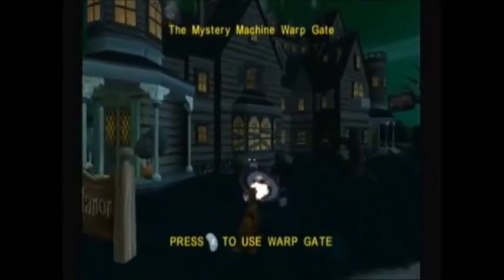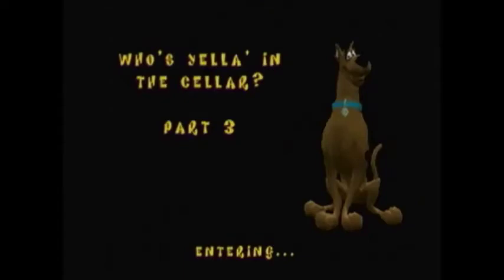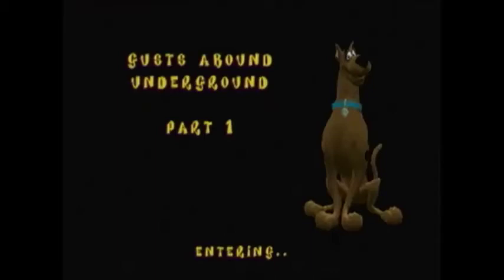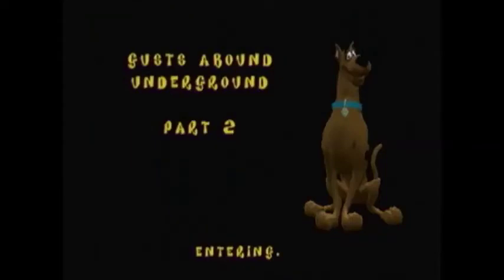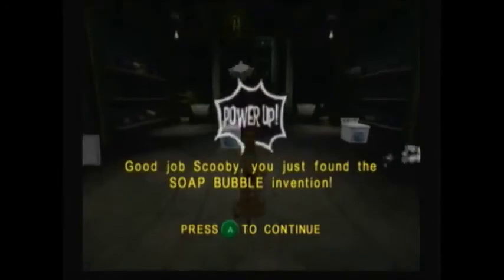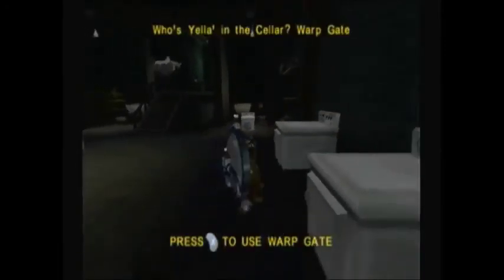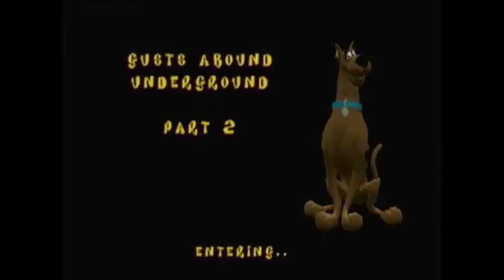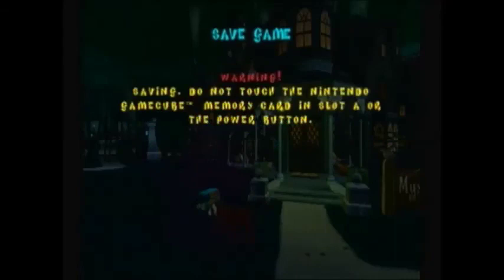Scooby-Doo! Night Of 100 Frights Who's Yella In The Cellar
We make our way down into the cellar to explore and collect Scooby snacks. Here we find the soap bubbles invention and use it to add another monster token to our collection.